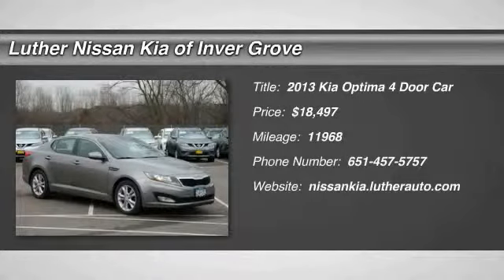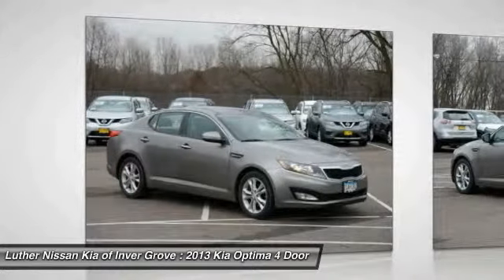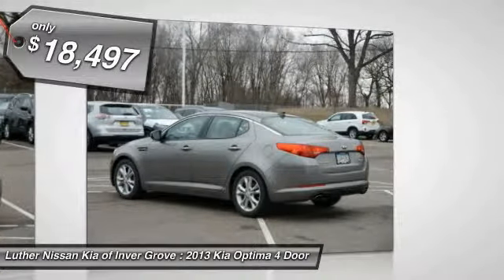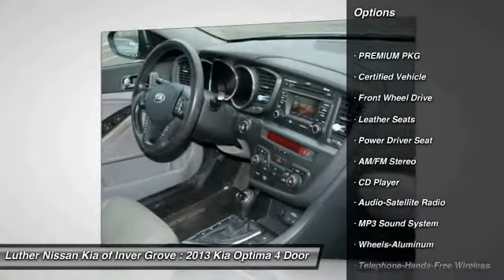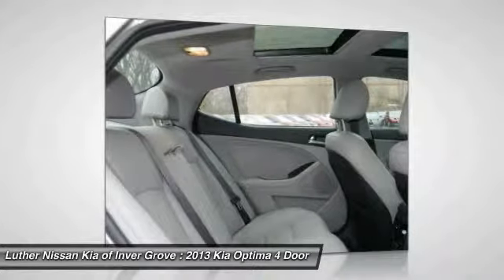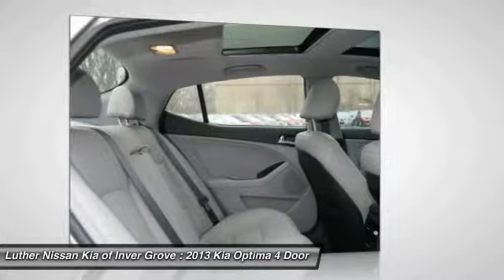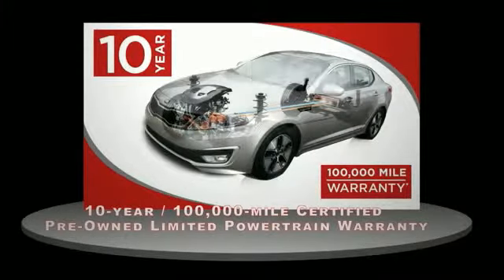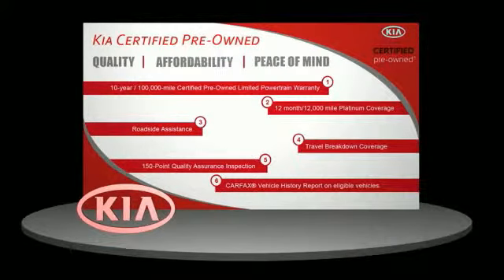2013 Kia Optima Inver Grove Heights,St Paul,Minneapolis P12335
2013 Kia Optima EX

PRICED TO MOVE $2,100 below NADA Retail!, PRICED TO MOVE $2,100 below NADA Retail! EPA 35 MPG Hwy/24 MPG City! CARFAX 1-Owner, Excellent Condition, GREAT MILES 11,968! Bright Silver Metallic exterior and Gray interior, EX trim. Heated Leather Seats, Moonroof, Satellite Radio, iPod/MP3 Input, PREMIUM PKG, Aluminum Wheels, MP3 Player, Serviced here, Non-Smoker vehicle, Originally bought here. CLICK NOW! BUY WITH CONFIDENCE: 10-year/100,000-mile limited powertrain warranty, 150-point vehicle inspection, 10-year/unlimited mileage roadside assistance, 12 months / 12,000 miles of Platinum Comprehensive coverage, Vehicle history report, Towing/rental car/ travel coverage. CARFAX 1-Owner and a clean CARFAX Vehicle History Report; Qualifies for CARFAX Buyback Guarantee. A GREAT TIME TO BUY: This Optima is priced $2,100 below NADA Retail. KEY FEATURES INCLUDE: Leather Seats EX with Bright Silver Metallic exterior and Gray interior features a 4 Cylinder Engine with 200 HP at 6300 RPM*. EXPERTS RAVE: Great Gas Mileage: 35 MPG Hwy. WHO WE ARE: Luther Nissan Kia is one of the premier dealerships in the country. Our commitment to customer service is second to none. We offer one of the most comprehensive parts and service department in the automotive industry. Our primary concern is the satisfaction of our customers. Our online dealership was created to enhance the buying experience for each and every one of our internet customers. Pricing analysis performed on 12/14/2015. Horsepower calculations based on trim engine configuration. Fuel economy calculations based on original manufacturer data for trim engine configuration. Please confirm the accuracy of the included equipment by calling us prior to purchase.